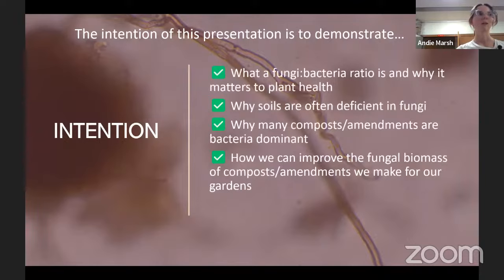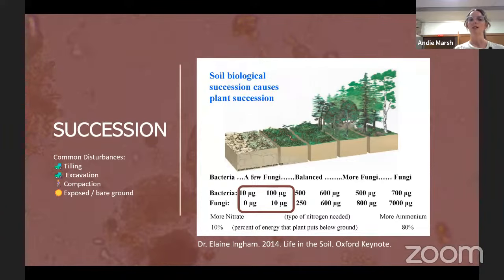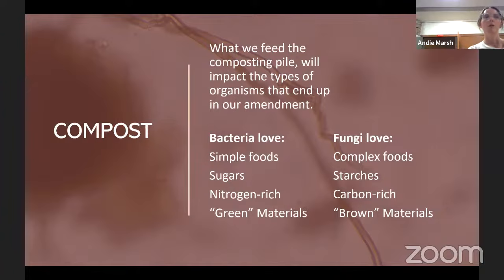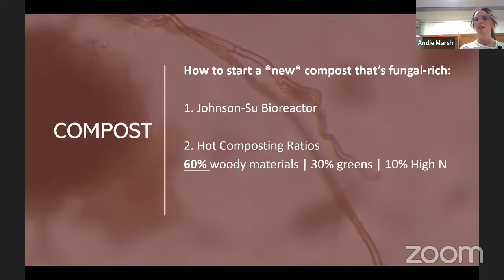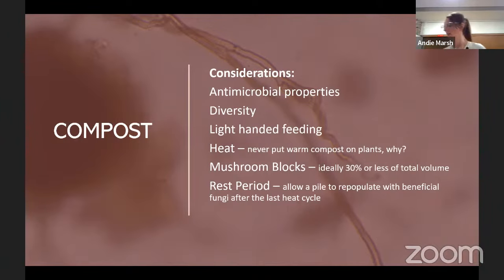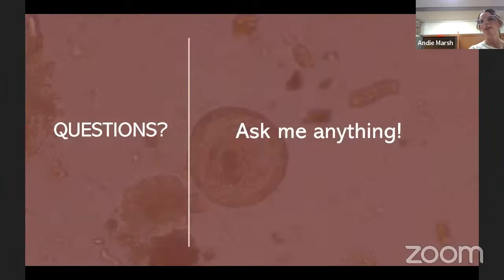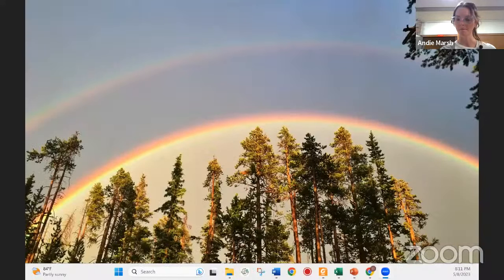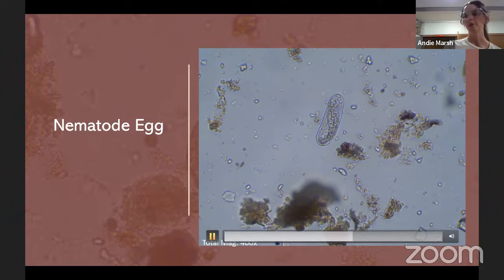Understanding Living Soil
Guest Speaker: ​Andie Marsh
Date & Time: Monday, May 8, 2023 @ 6 - 9 p.m. CST (Doors at 6, talk at 7)
Location: Zilker Botanical Garden & Streaming via Zoom or YouTube
Cost: Free and Open to Public (Membership Encouraged)
Join Soil Health Practitioner and Soil Food Web certified biologist Andie Marsh to learn about living soil. We will cover the following high-level principals of biocomplete and fungal-rich compost.
🍄 What is a fungi:bacteria ratio and why does it matter to plant health?
🍄  Why are soils often deficient in fungi?
🍄  Why are many composts/amendments bacteria dominant?
🍄  How can we improve the fungal biomass of composts/amendments we make for our gardens?*
*Register at AustinOrganicGardeners.org to join us the following Saturday for a hands-on workshop where we will build a biocomplete composting system using spent mushroom blocks.

Don't forget to bring seeds and plants to swap afterwards. If you can't make it in person we will also be streaming the event via YouTube and zoom.